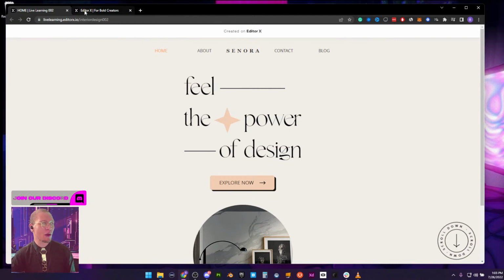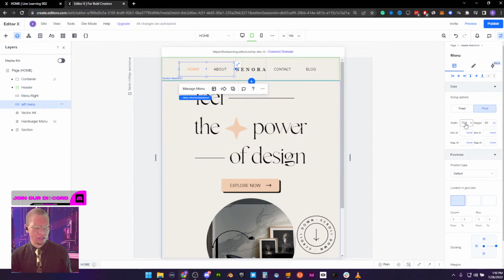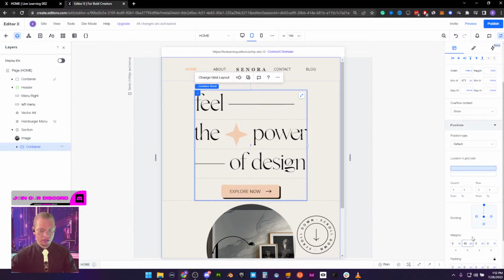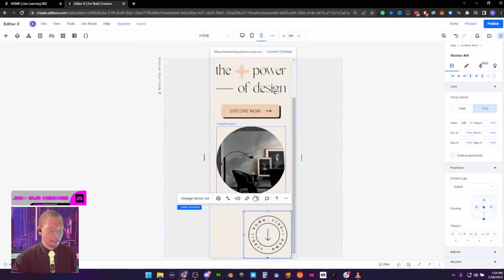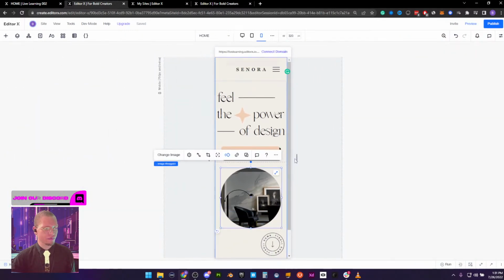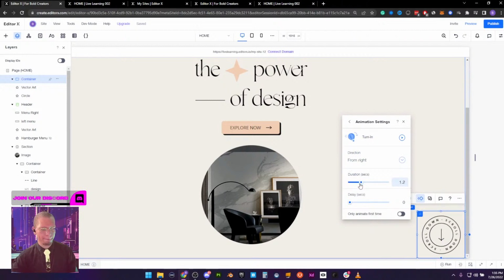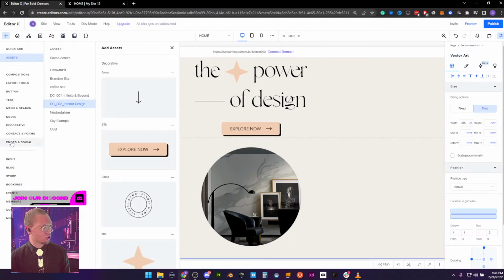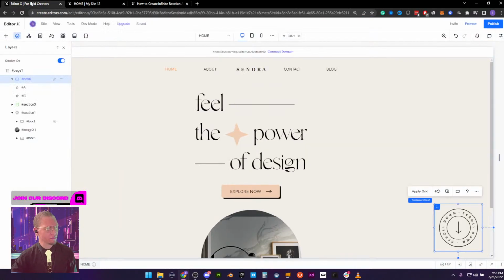How To Build a Website in Editor X Series - A Free Website Tutorial For Beginners (PART 2) #004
Build an Editor X Responsive Website Step By Step With Brandon Groce

Learn to create a website in Editor X over 2 days with this free Website Tutorial For Beginners.

Today we will be focusing on the responsive mobile and tablet layout!

Join Brandon Groce every Monday & Tuesday at 1pm EST to learn how to approach each challenge using Editor X. Practice along with me and you’ll be on your way to sharpening your skills. Get your questions answered, see what the community is creating and get feedback on your work!

Editor X is a no-code tool that allows you to build a responsive website for professional use. It's powerful, easy to use, and fully featured. This episode is all about how to create a simple homepage using grids in minutes within Editor X.